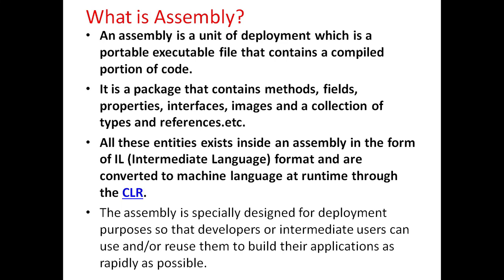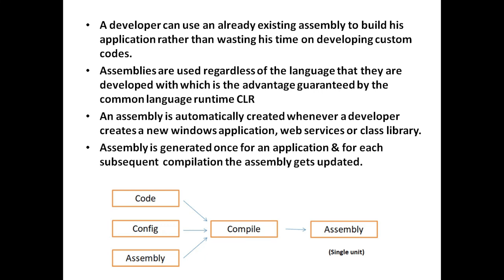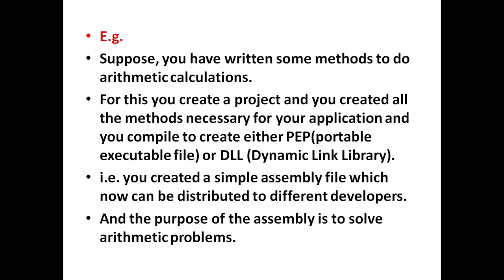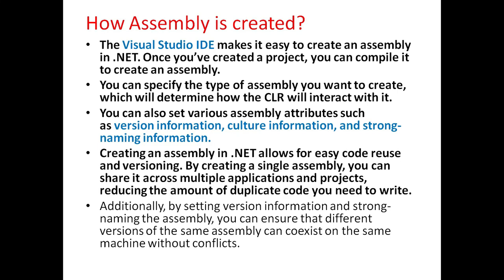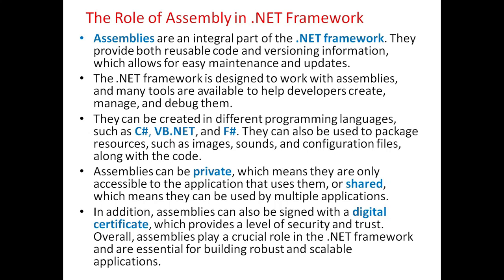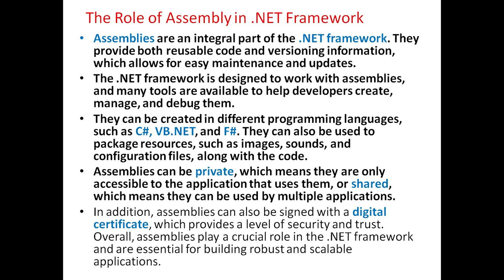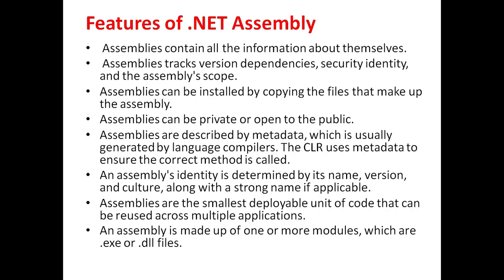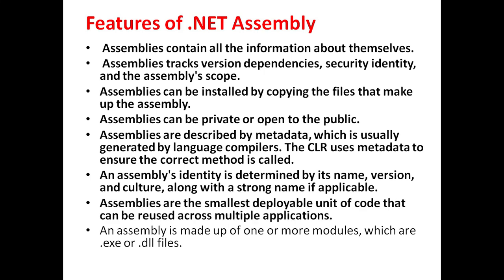Assemblies in Net Framework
#.NetFrameworkArchitecture#LearnConsoleApplicationWithCSharp#ProgramSnippets